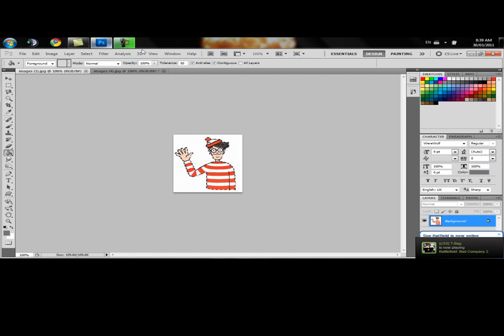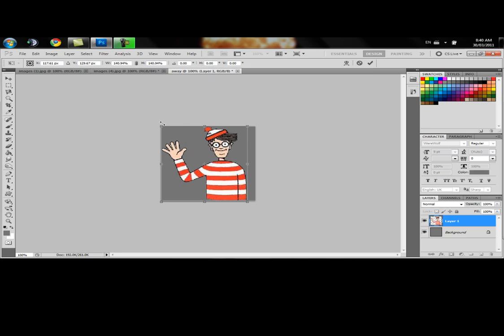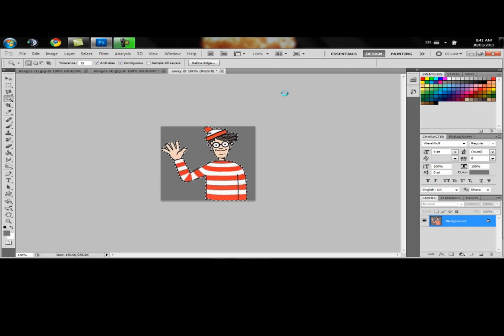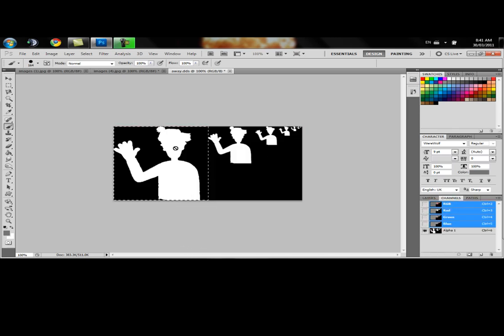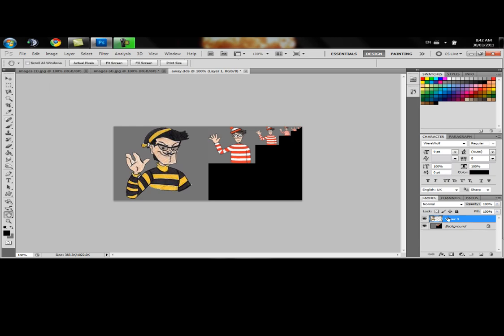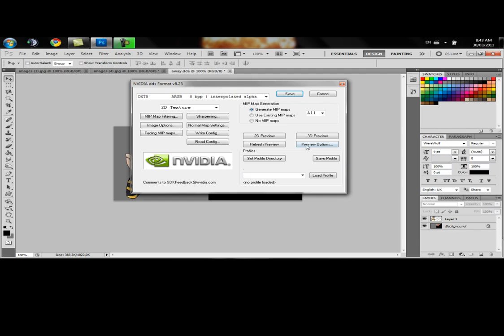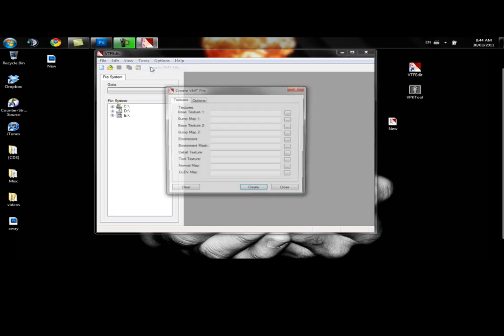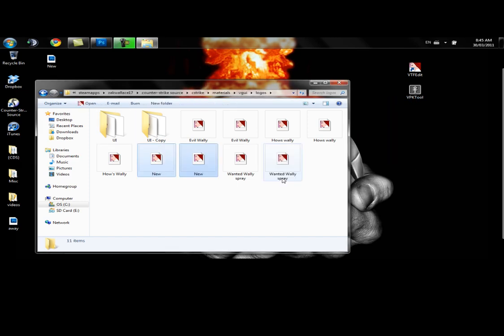Making fading and transparent spray For CS:S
Here I'll show you how to make a fading and transparent spray for Counter Strike Source.
Using